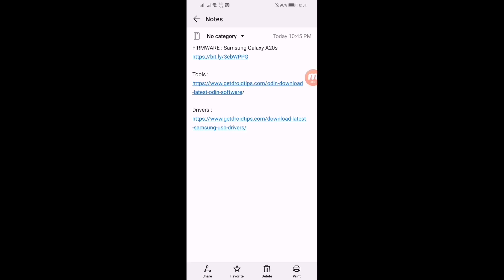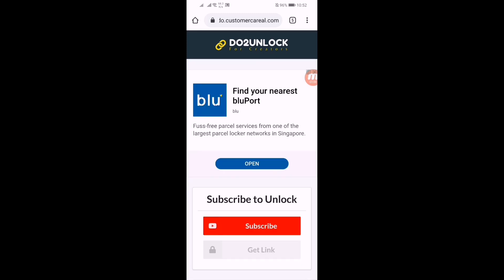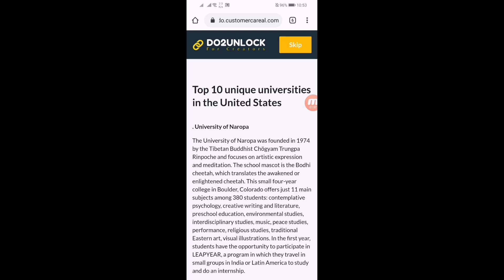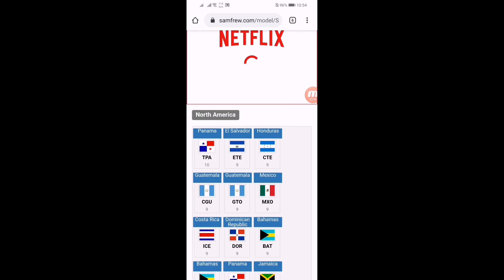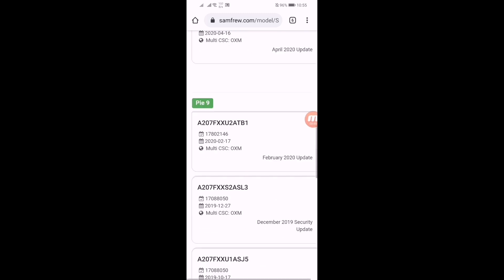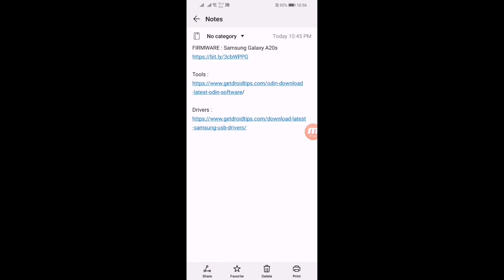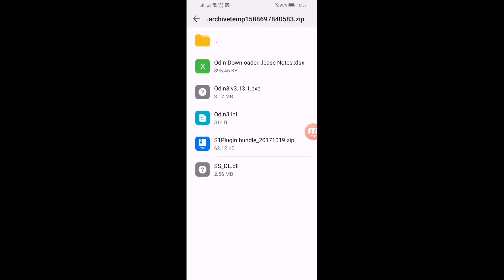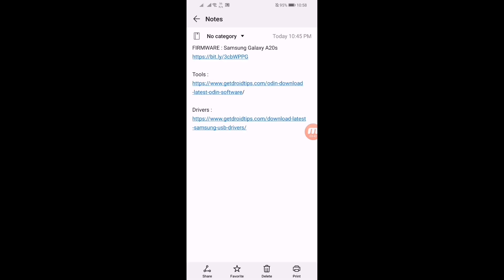Android 10 For Samsung Galaxy A20s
How to flash the update?